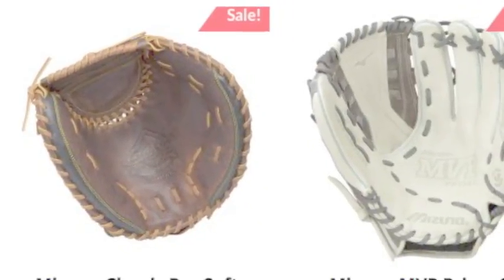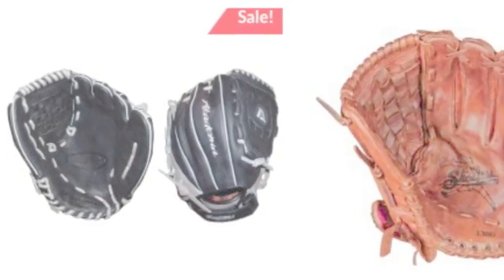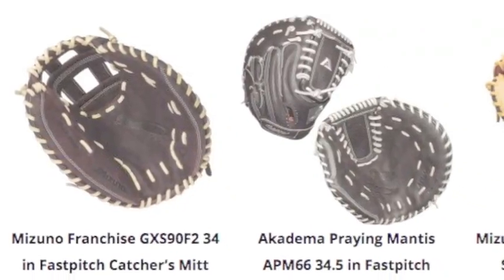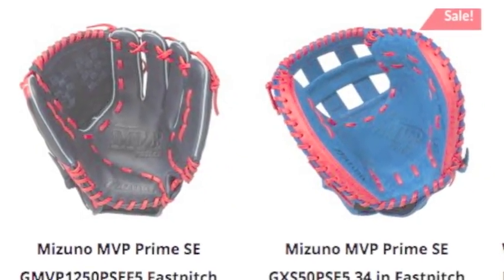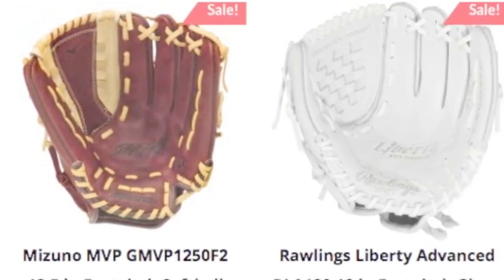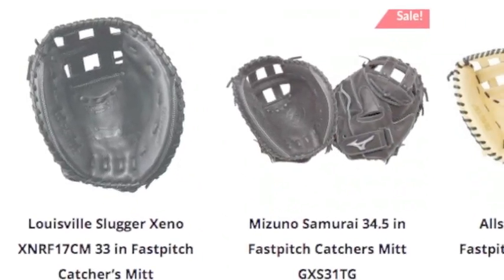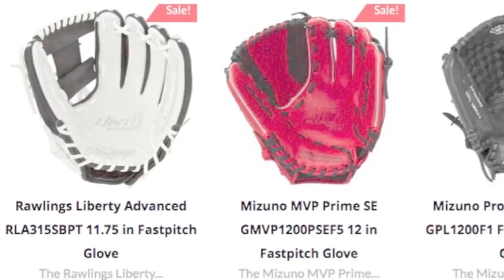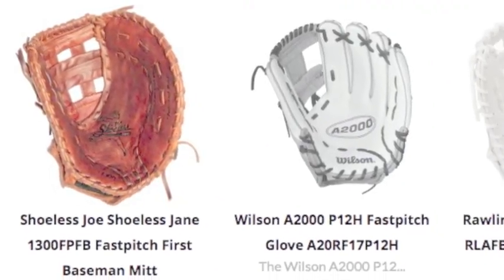Fastpitch Softball Gloves | Product Type | Baseball Bargains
The Fastpitch Softball Gloves offer a wide selection of gloves that come in different sizes and styles for different positions.